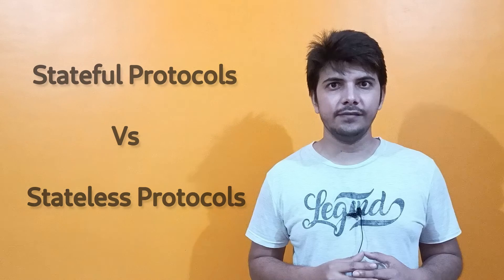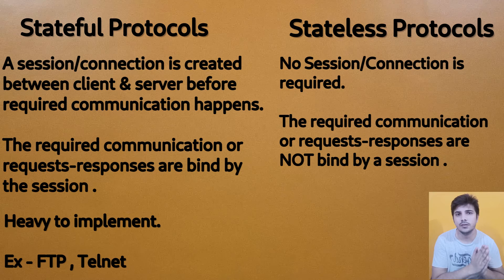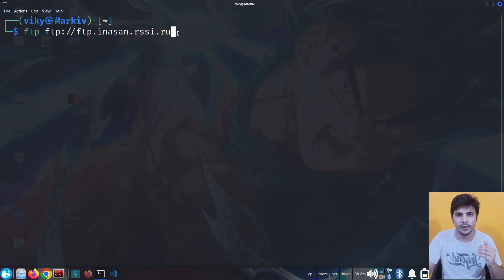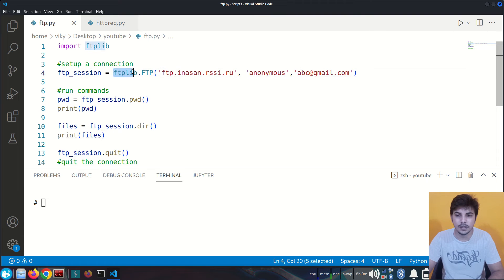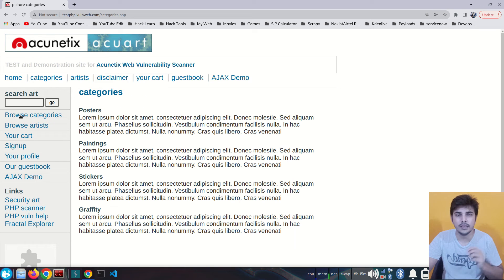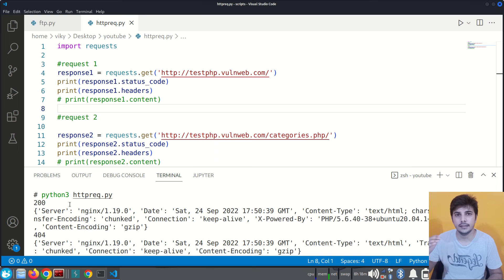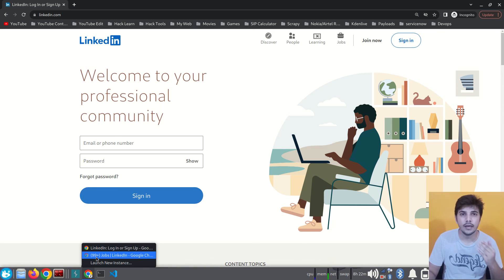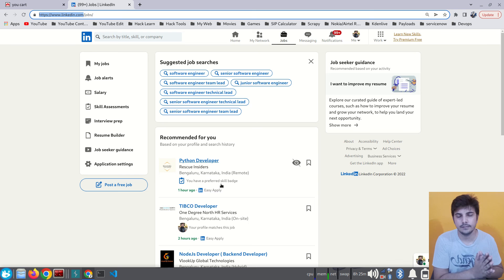Stateful Vs Stateless protocols | Theoretical and practical differences | HTTP as stateless protocol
Hello guys , this video is about learning  the differences between stateless protocols and stateful protocols. I differentiated between these protocols theoretically as well as practically. I created one sample code for ftp to elaborate stateful protocol and one for http to explain stateless protocol. I also touched the topic of requirement of having session in http .
- what is stateful protocol
- what is stateless protocol
- difference between stateful and stateless protocols
- ftp as stateful protocol
- http as stateless protocol
- examples of stateful protocol
- examples of stateless protocols
- stateful vs stateless protocols
- is http stateful or stateless